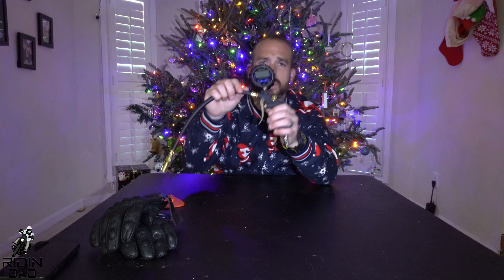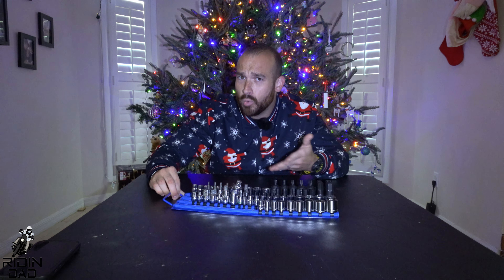What to buy for the Motorcycle rider in your life?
Second year of doing one of these so you have plenty of good options now! Let me know what you think should be on this list instead & what you think of my choices! Check out the links below too. Thanks!

Socket organizer
Air Tool
Dewalt Impact Wrench
Kickstand Puck

  *My Bikes*
2020 Harley Davidson Low Rider S

  *Editing Software*